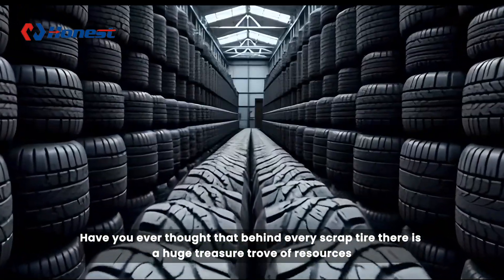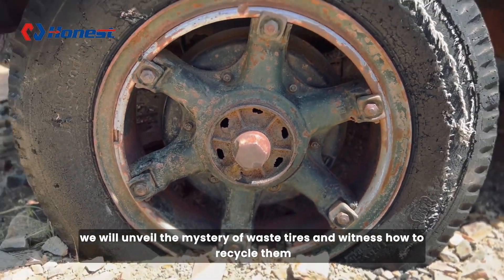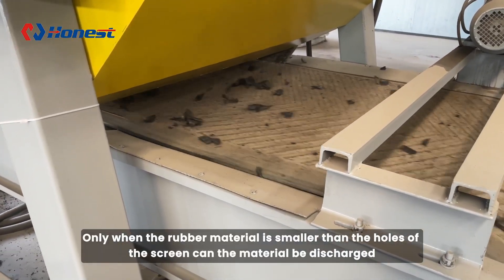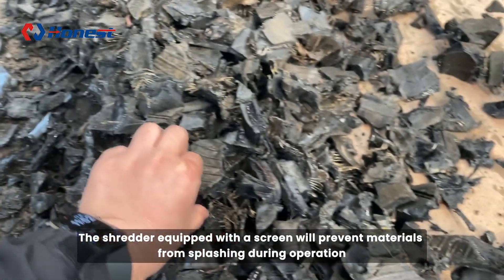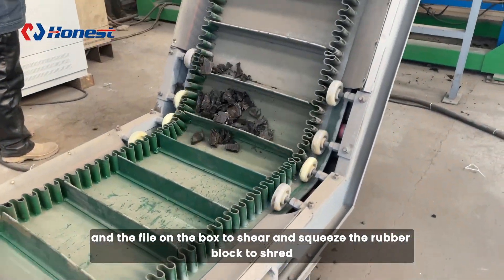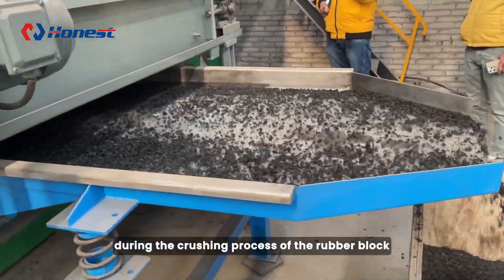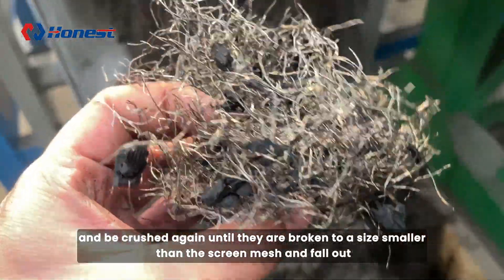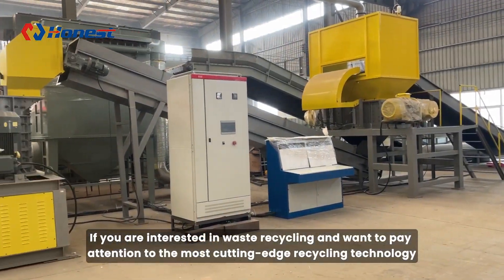Tire Shredder Machine + Tire Wire Separator | Tire Recycling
Our Tire Shredder and Tire Wire Separator Machine is designed to efficiently recycle waste tires.
Tire Shredder and Tire Wire Separator Machine can shred and recycle the entire tire, completely separating the iron wire and rubber pieces.
If you are interested in our machines, please contact